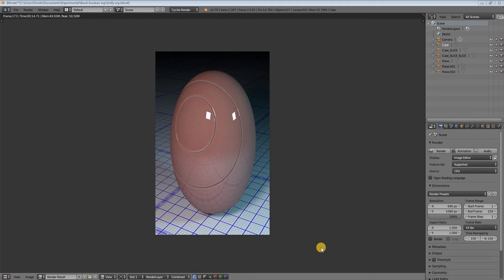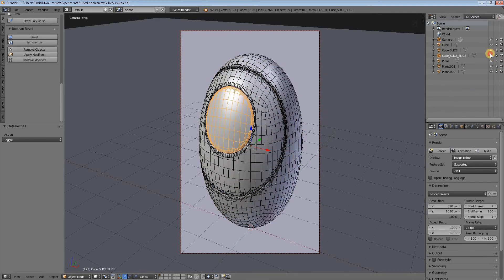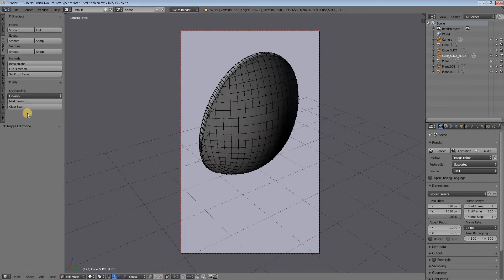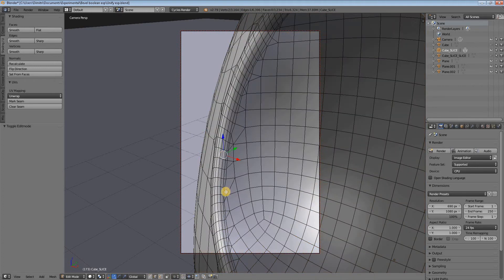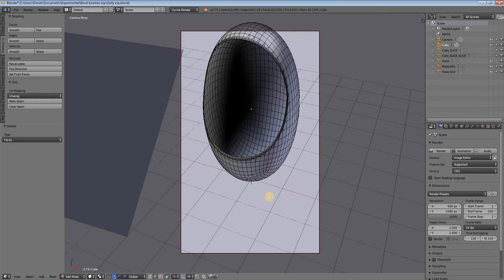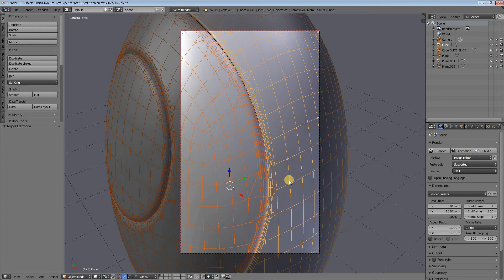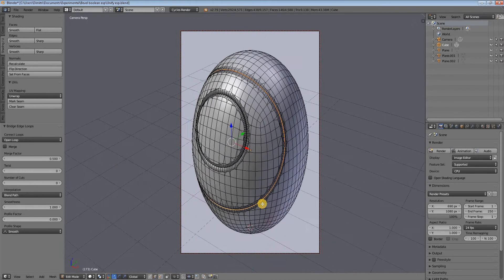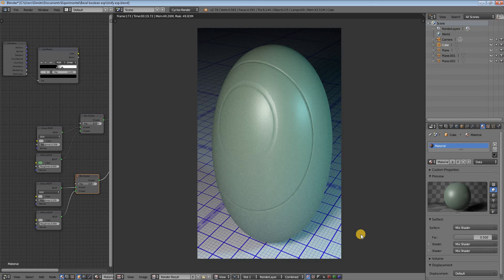'Bevel after boolean' Blender add on_ lessening the polygon count and making surface bevelings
This is a tip for reducing drastically the polygon count on an object, when we just want to have a surface looking as having hull panel shapes on it. It is based totally on the workings of Ilya Rodinkov's 'bevel after boolean' add on for Blender...